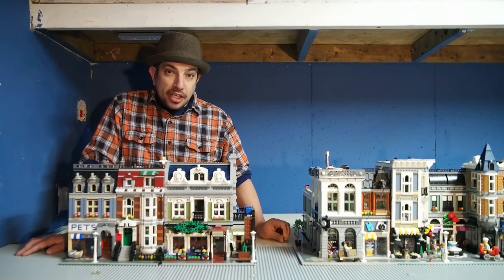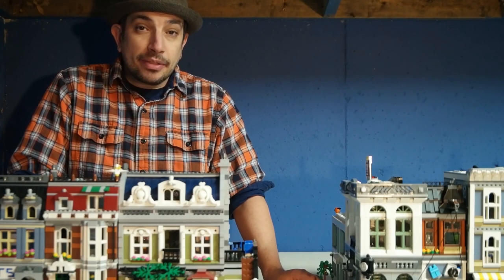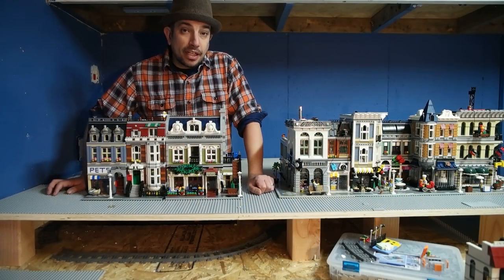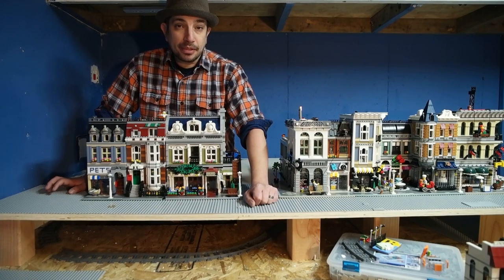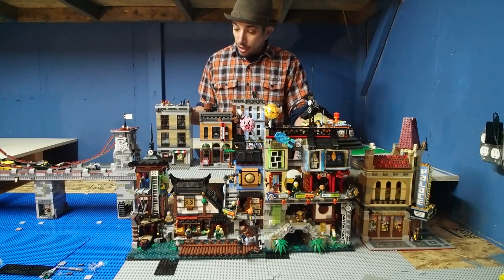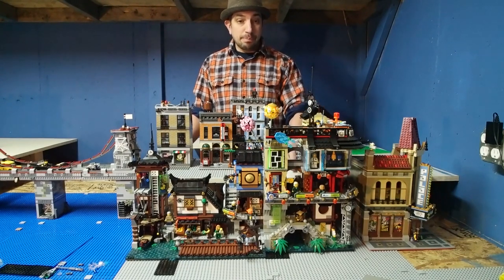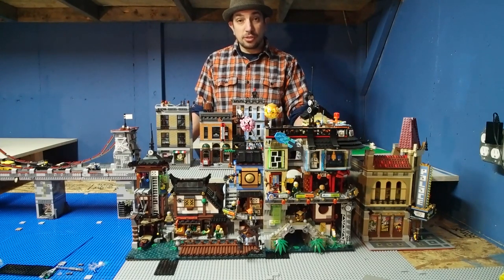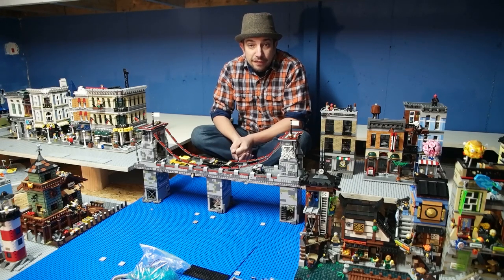City Update - Ep. 03 - making space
Fitting things in! where will they go?